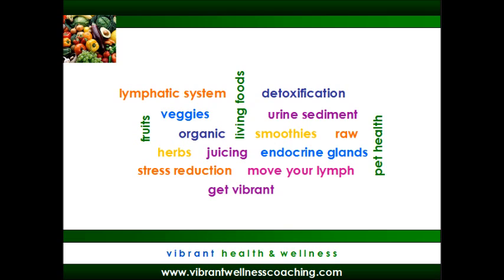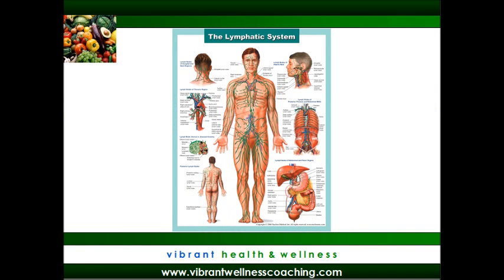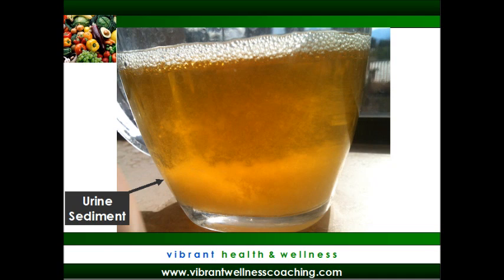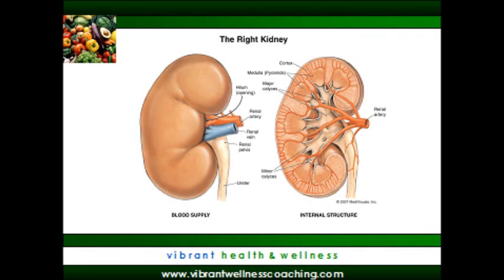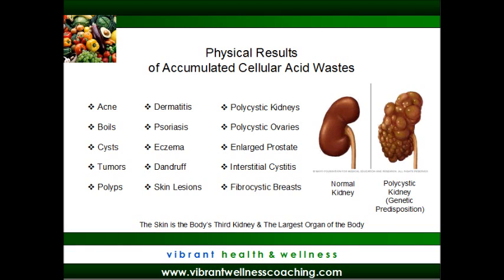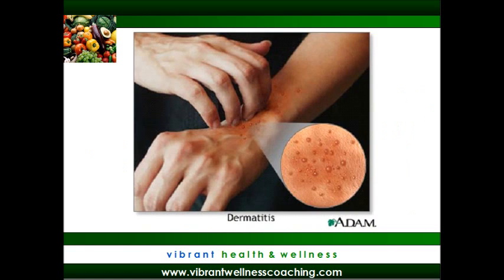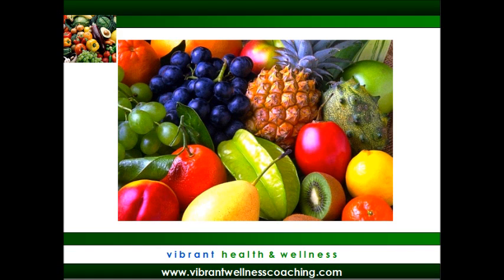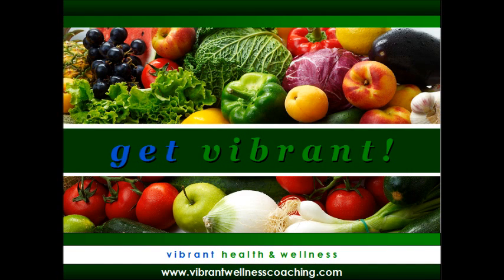Understanding Urine Sediment & Kidney Filtration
Heather in Arizona asks the question "How do I know if my kidneys are filtering?"  Discussion on why it is important to make sure the kidneys are filtering to eliminate cellular acids.